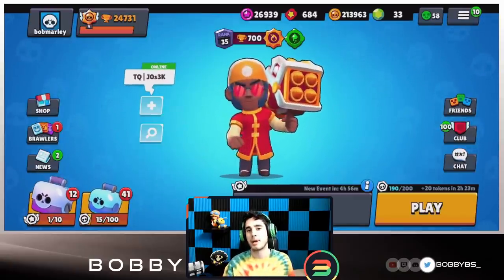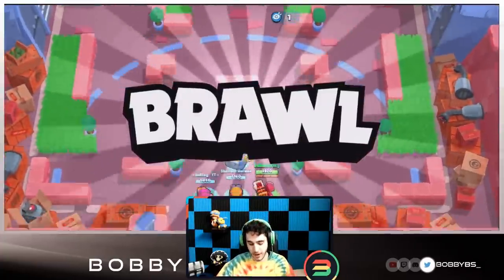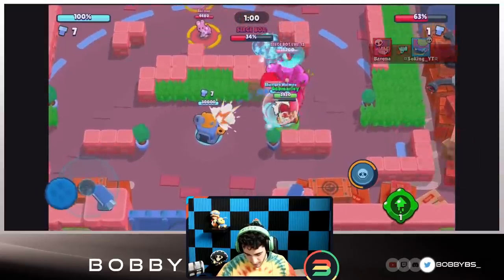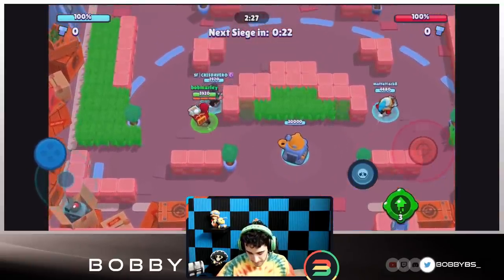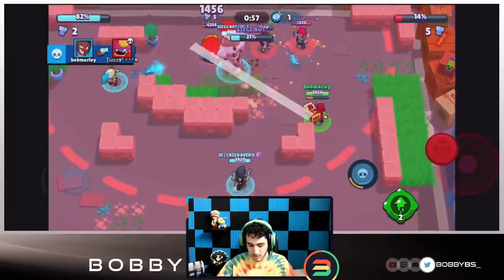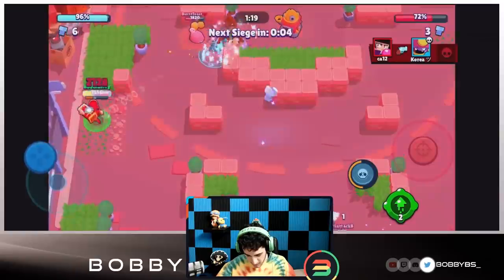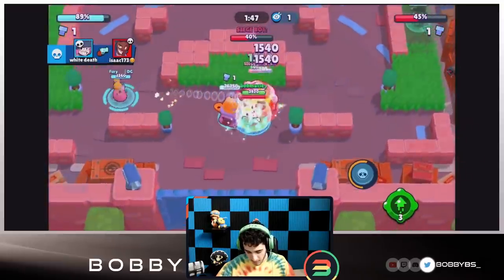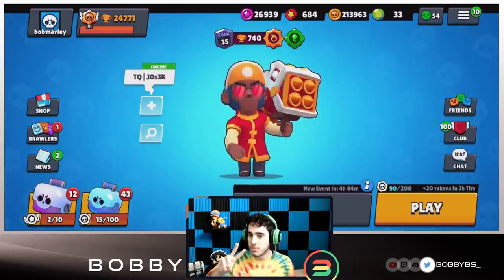INSANE BROCK TRICK TO WIN EVERY GAME IN SIEGE